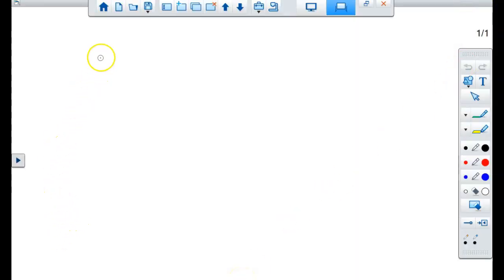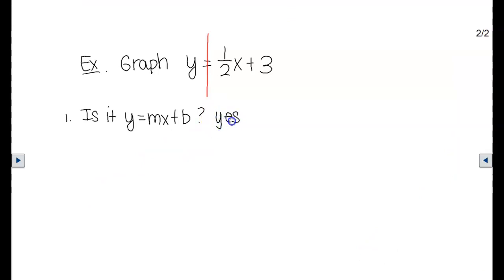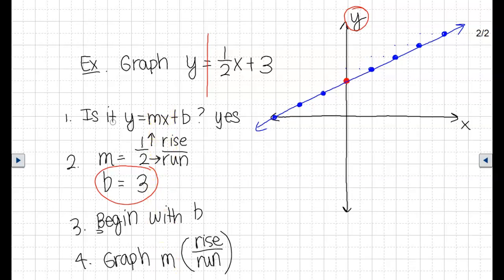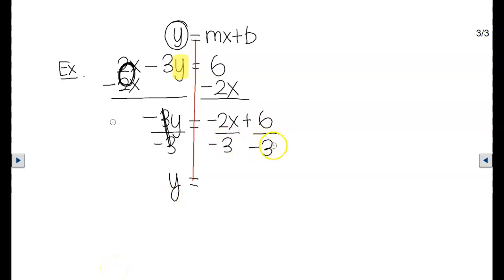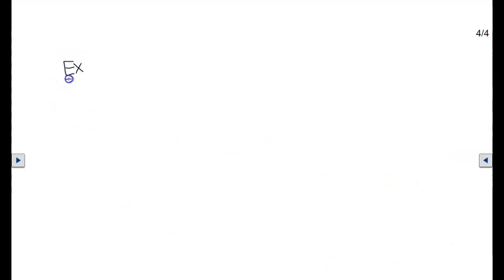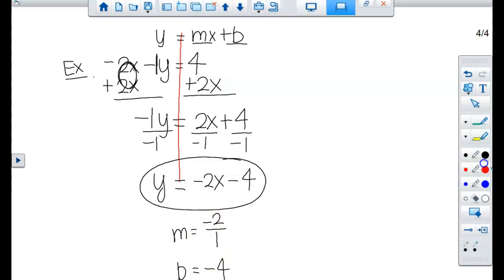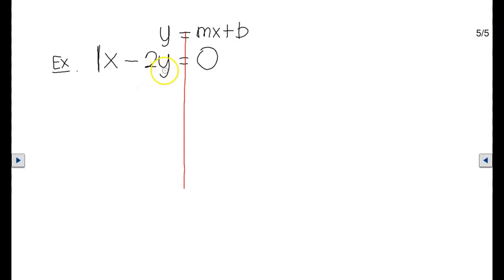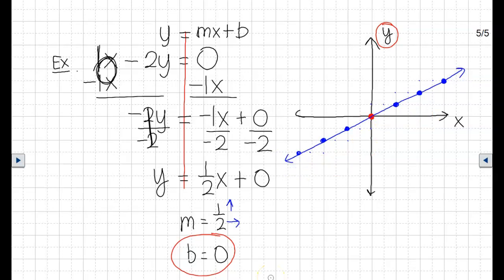Graphing Lines NOT in Slope-Intercept Form